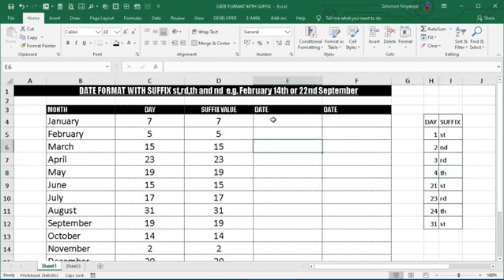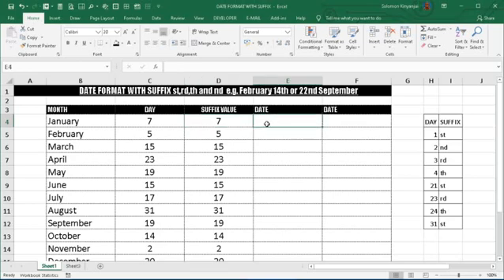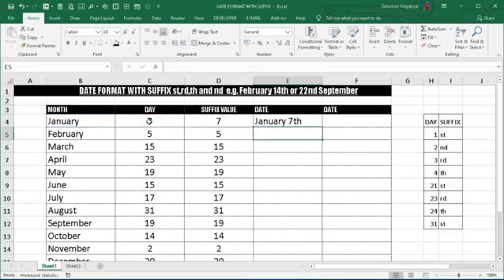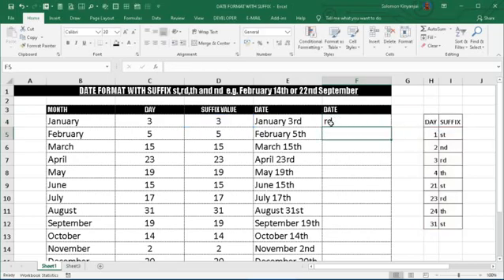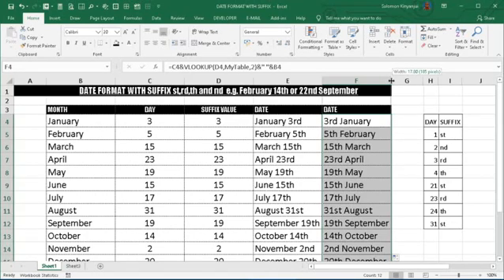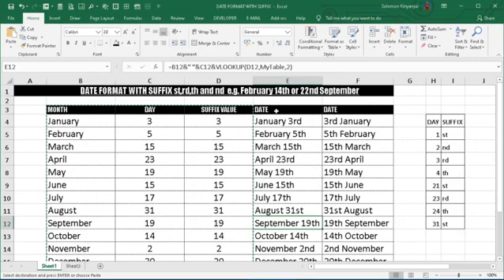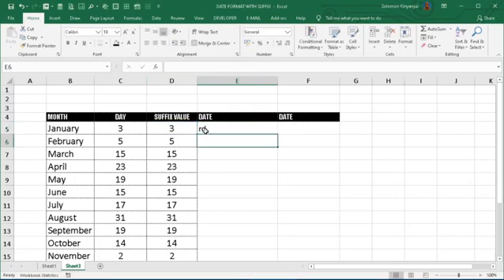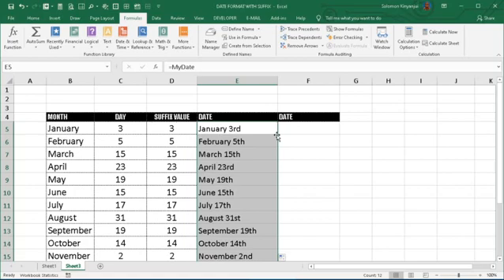DATE FORMAT USING VLOOKUP AND THE SUFFIX st,nd,rd AND th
This video explain how the date format with suffix rd, th , st and nd can be expressed using Vlookup